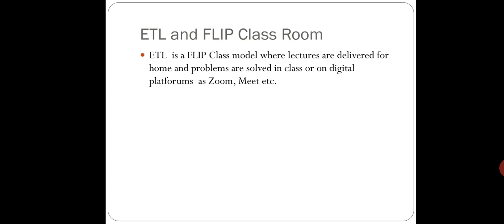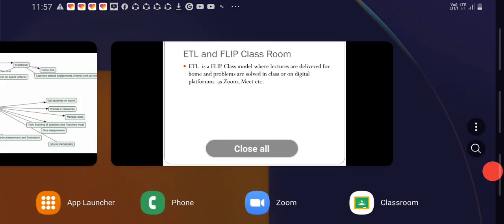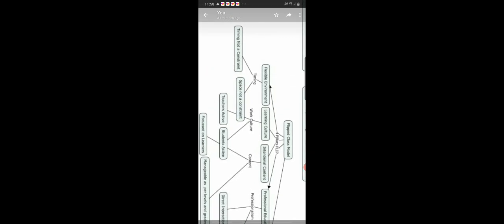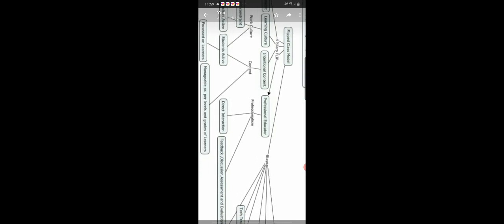ETL Model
E-Teaching  and Learning